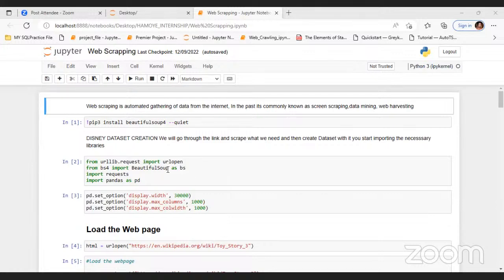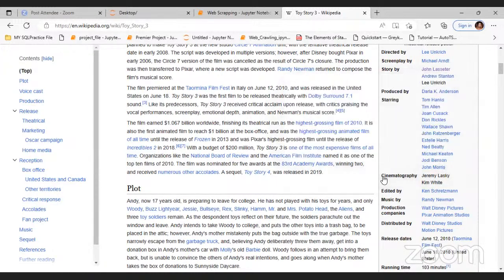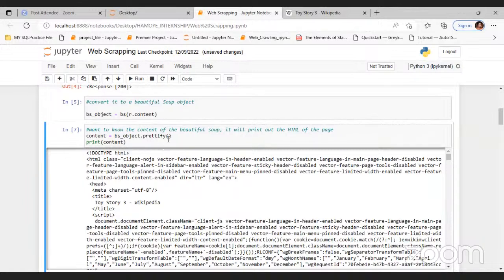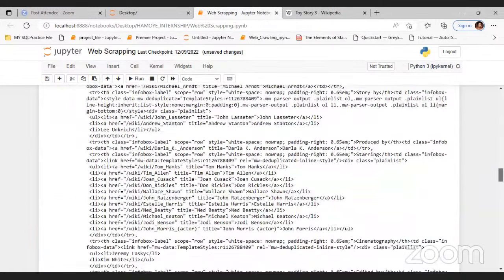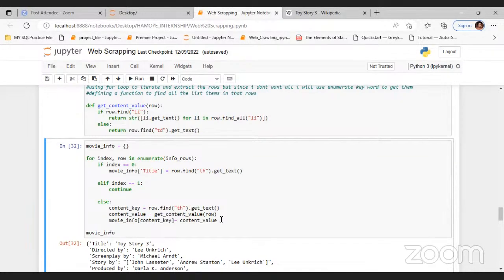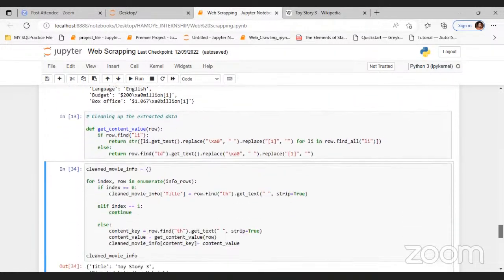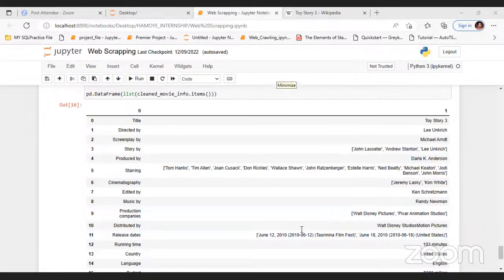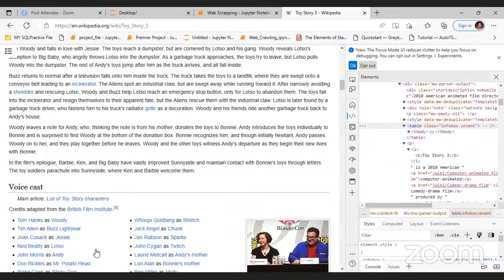HDSC Winter '23 DST CODING SESSION 02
Web scraping data using Python libraries.